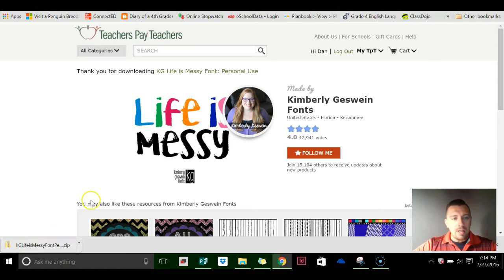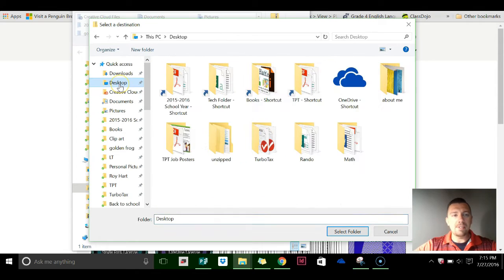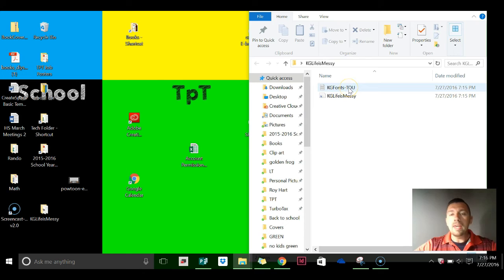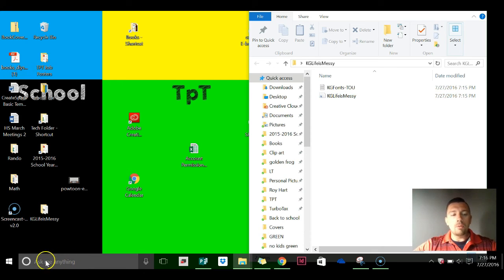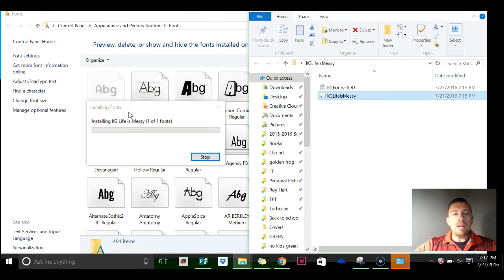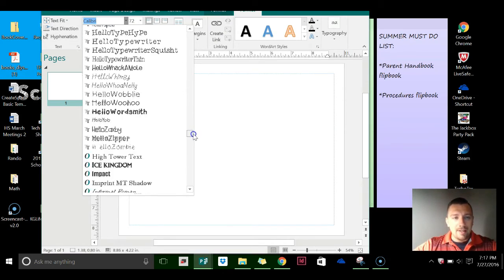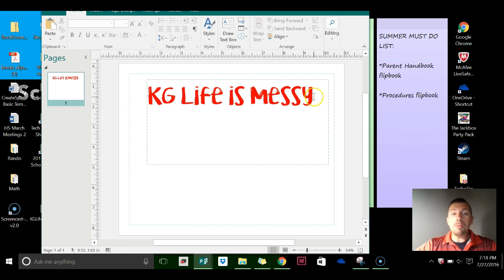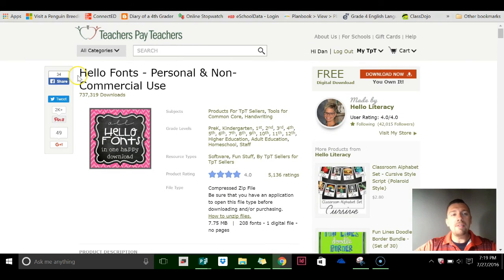Installing New Fonts on Your PC- TpT Edition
Installing fonts can be a little tricky for those who haven't done this before. This video will hopefully make things just a bit easier for you and show you in just a few short steps how to get going with awesome new fonts!